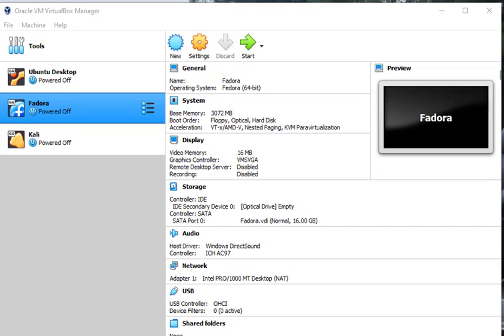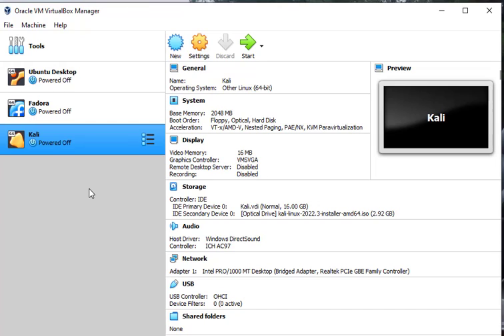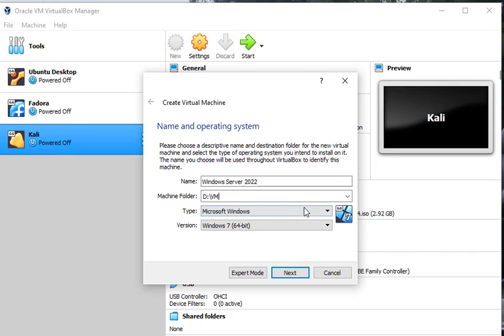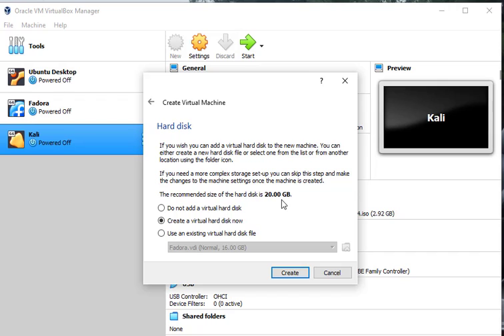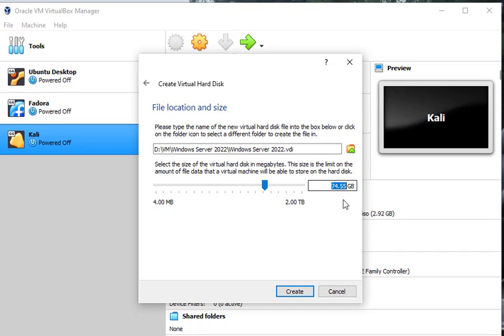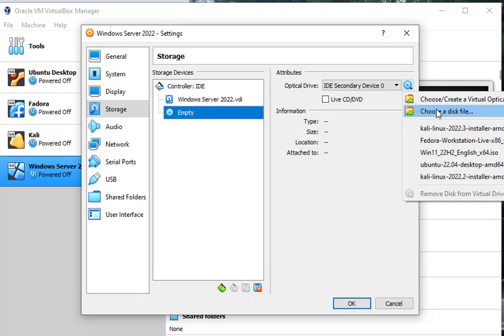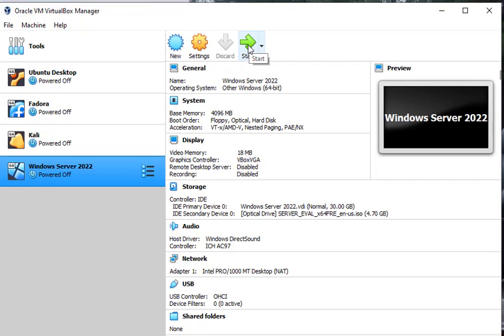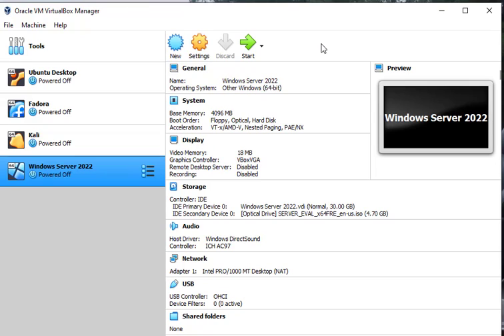Virtual Box Creating A Virtual Machine - Windows Server 2022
I am beginning a new series on Windows Server 2022 from Install to Administration. This first video will assist you in setting up Windows Server 2022 in a virtual environment. In this video, we are using Oracle Virtual Box running on a Windows 10 machine.